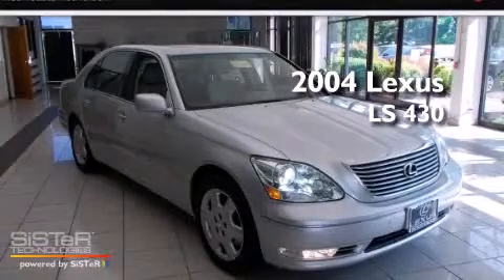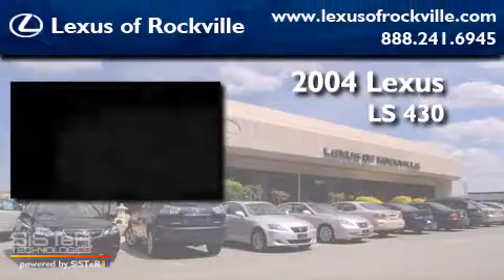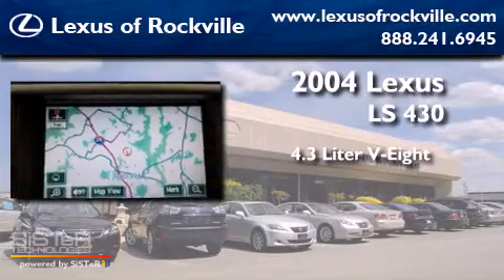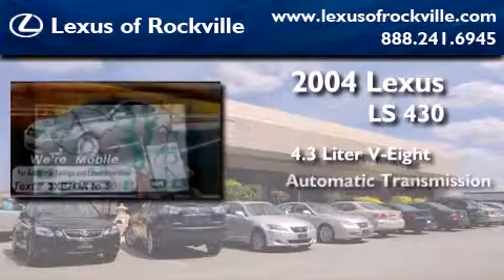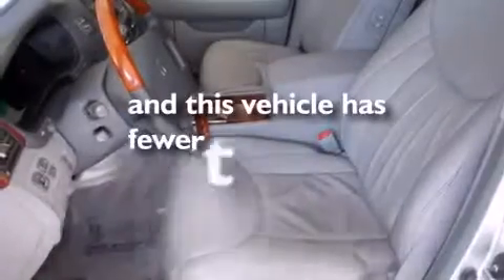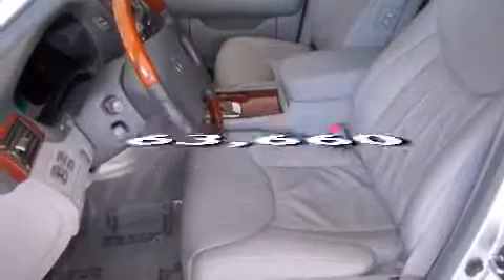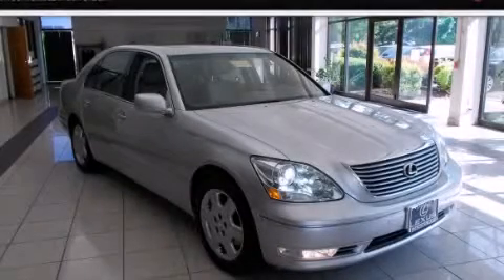2004 Lexus LS 430 Rockville MD 20855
Year : 2004
 Make : Lexus
 Model : LS 430
 Engine : 4.3L V-8 cyl
 Trans . : 6-Speed Automatic
 Exterior : Silver
 Miles : 63,660
 Interior : Gray

 15501 Frederick Road.

 2004 Lexus LS 430 Rockville MD